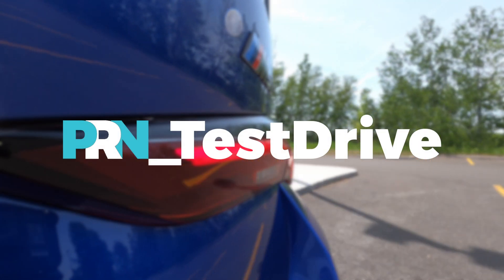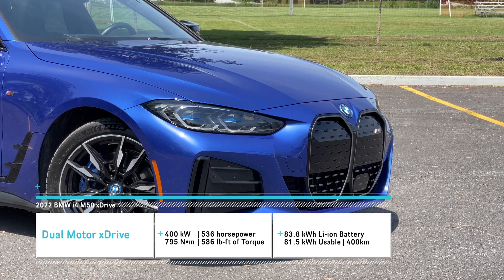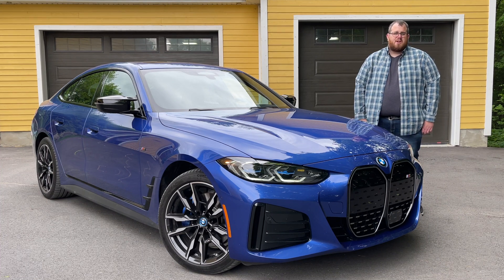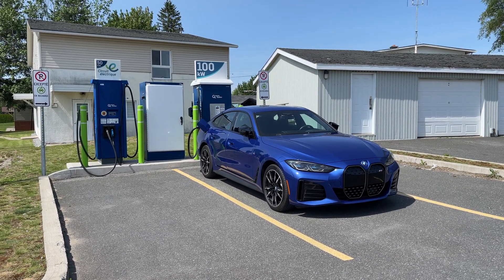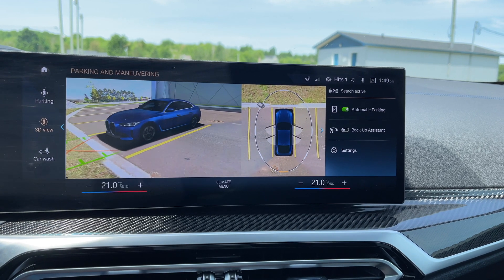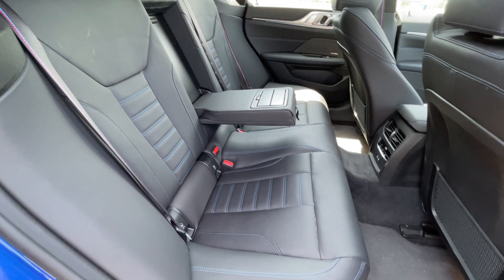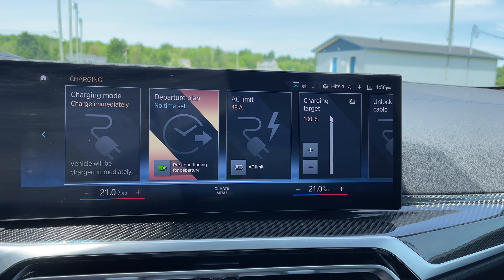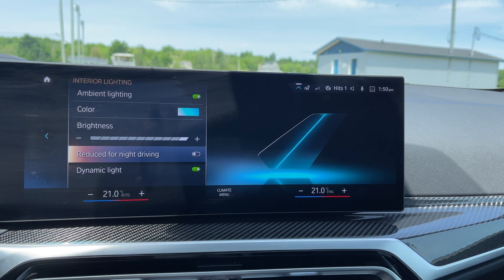Perfect EV Formula | 2022 BMW i4 M50 xDrive Full Tour & Review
BMW has released their i4, based on the new 4 Series this EV mixes BMW's current design language with a future-forward propulsion system which we think is the perfect recipe for a successful Electric Vehicle.

This video was made possible with the support of Elmec and their EVduty Smart Home Charger. You can schedule, control access, and even see your estimated charging costs from the EVduty smartphone app. Use public charging stations and grant access to your own all from the app. For more information about the EVduty Smart Home Charger

This week we're behind the wheel of the 2022 BMW i4 M50 xDrive Gran Coupé, BMW's first EV they say they've focused squarely on the driving dynamics. Ours is tested around $87k CAD and comes with this beautiful Portimao Blue Metallic paint, black Vernasca leather interior with blue accent stitching, and the cabon fibre trim. Ours is also very well equipped with almost all the options selected, though we didn't get the ventilated front seats or HomeLink but those are available. We go over the technical specifications of the BMW i4 M50 along with reasons why you'd want to consider this as your next EV.

We also discuss how the dual motor electric system works, along with the unique BMW suspension features on this vehicle. We go over the interior design and BMW's first Curved Display with dual screens, featuring a 12.3" cluster screen and 14.9" iDrive 8 screen. Other interior features include heated seats, memory options, tri-zone automatic climate control, the harmon/kardon audio system, and ambient lighting.

We then take the 2022 BMW i4 M50 xDrive on a real world road test to talk about our overall energy efficiency along with the range and charging information buyers are interested in. We keep the vehicle in Sport Boost mode the entire time, along with several 0-100km launch tests and acceleration pulls from a rolling start. We go over the other details of how this car drives and performs compared with other BMWs, and other EVs we've driven so far.